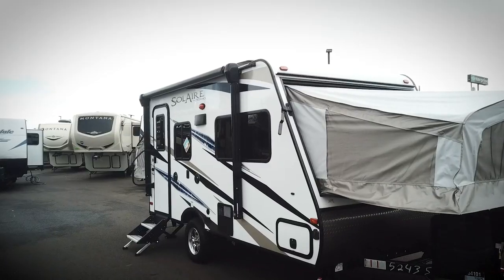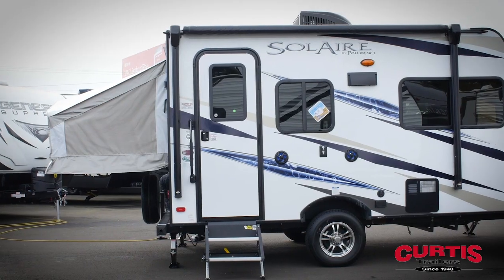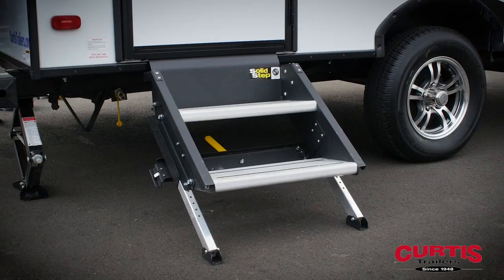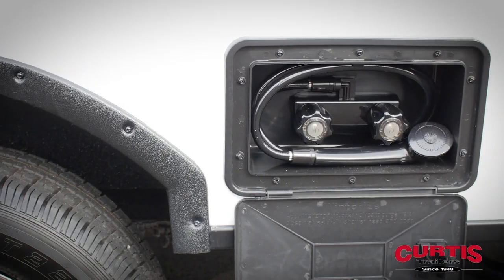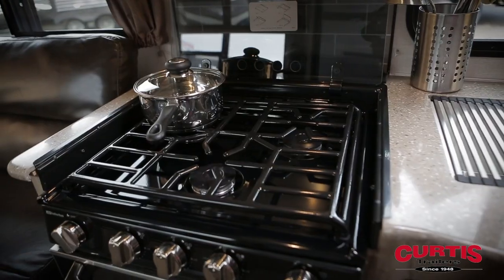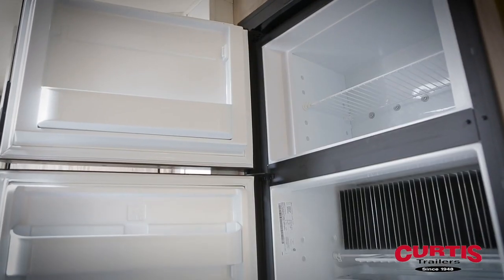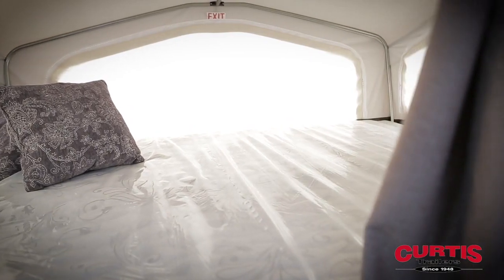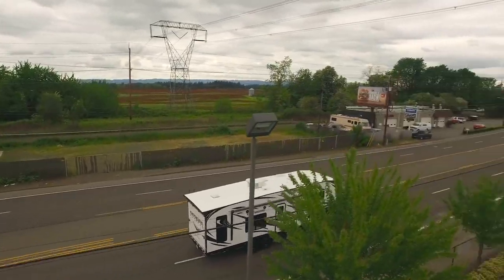Palomino Solaire 147X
The Palomino Solaire 147X hybrid lightweight travel trailer at Curtis Trailers RV dealer in Portland and Beaverton Oregon

Introducing the Solaire 147X by Palomino RV, the easy to tow travel trailer built to last.
The Solaire’s aluminum framed superstructure provides lasting durability.
You’ll notice that the trailer features two Hybrid expandable bed ends, and the front includes an attractive rock guard as well as a power tongue jack.
Enjoy the smooth ride of Dexter Tor-flex torsion axles and aluminum wheels and the easy set-up of Power stabilizer jacks.
Entertain guests beneath the power awning with LED lights and rock out to your favorite tunes thanks to the attractive all-weather speakers.
The trailer also features an outdoor shower where you can wash off muddy equipment and store in the outdoor storage compartment with Slam Latch Baggage Doors with Magnets.
Inside the trailer you’ll by impressed by the spacious interior design.
The kitchen features a 3-burner cooktop, undermount sink, stainless steel microwave and 2 door refrigerators.
Once dinner is ready, relax at the booth dinette across from an attractive leather sleeper sofa.
The bathroom features a porcelain step-flush toilet, neo-angle shower as well a sink with mirrored medicine cabinet.
Both ends of the trailer feature cozy fold away beds with privacy curtains which fold up neatly to highlight the trailers attractive aerodynamic design.
Come see more of the Solaire by Palomino RV today at Curtis Trailers, where our business has been your vacation since 1948.